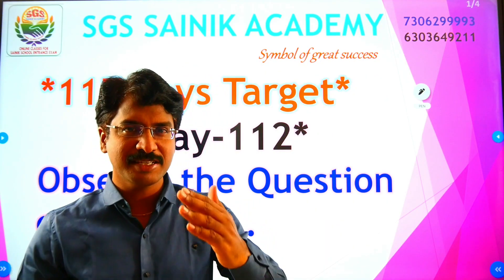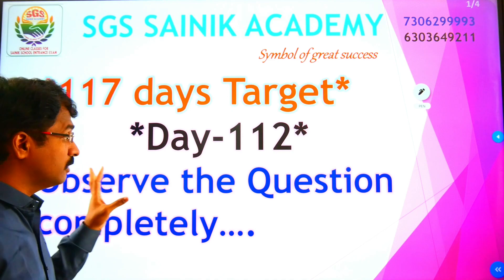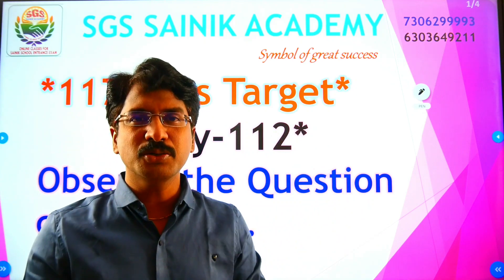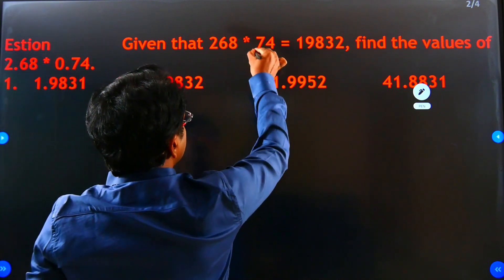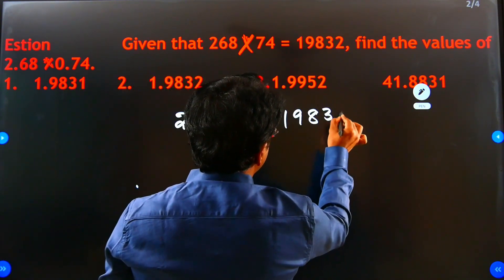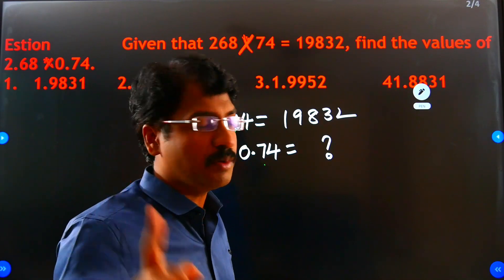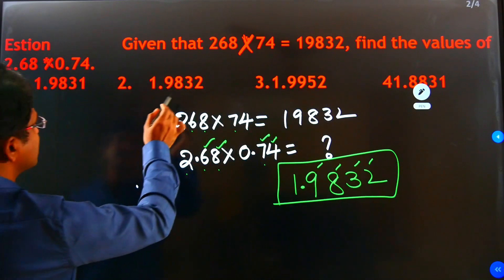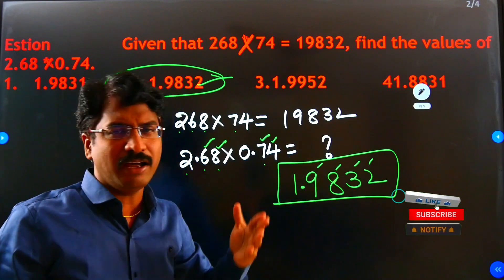*Target-117**Day-112*Day -112 Observe the Question completely…......